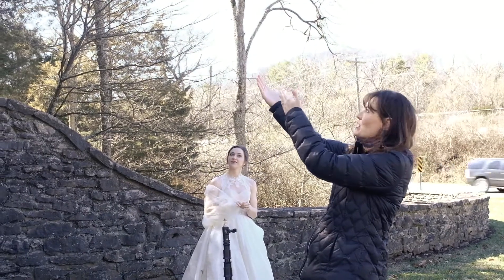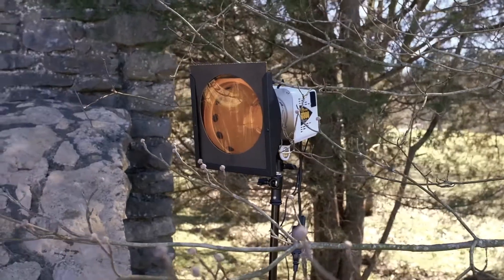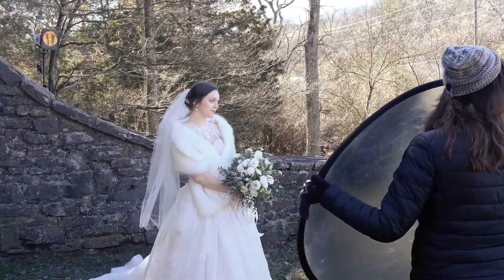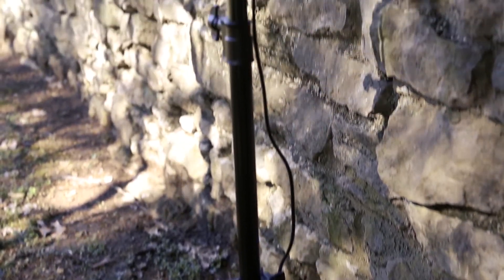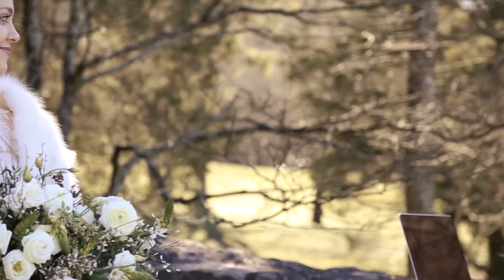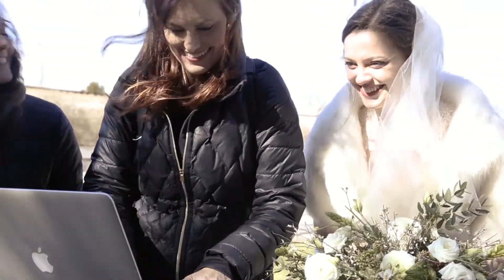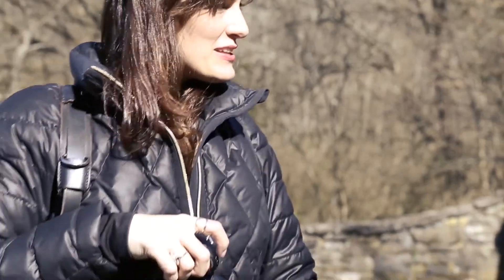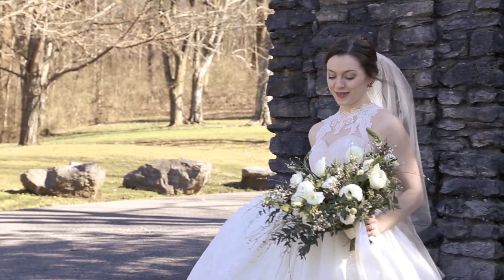HOW I GOT THE SHOT | Rebecca Denton and Tether Tools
Paul C. Buff, Inc. goes outdoors with Nashville-based wedding photographer, Rebecca Denton, and Tether Tools. Rebecca shares her process of doing a bridal portrait out on location in less than ideal lighting conditions.

Read Rebecca's full interview with Tether Tools in the new 'Insight and Inspiration: Portrait Edition'.